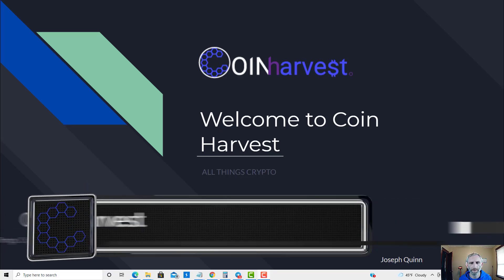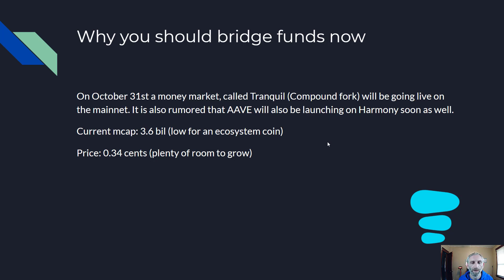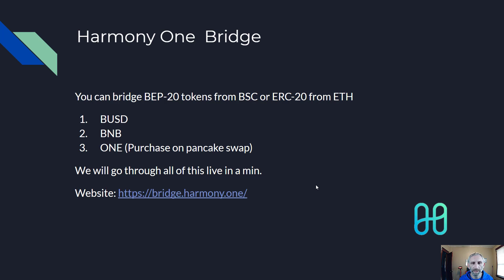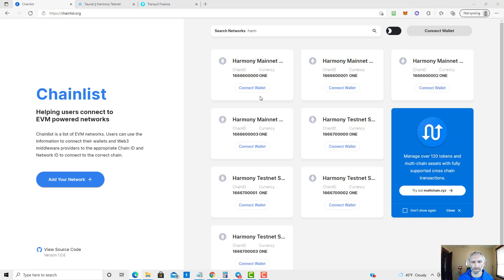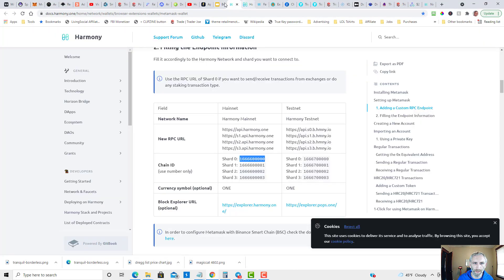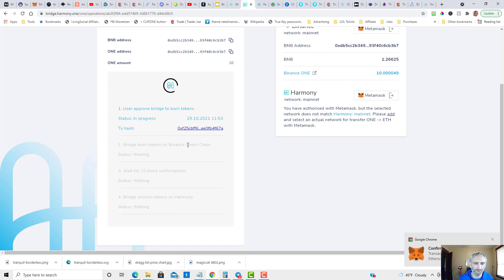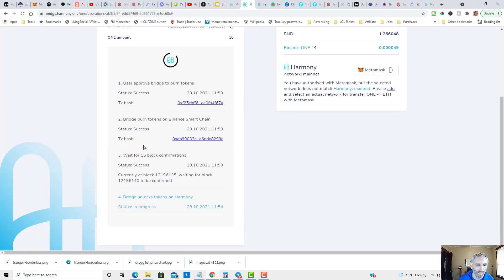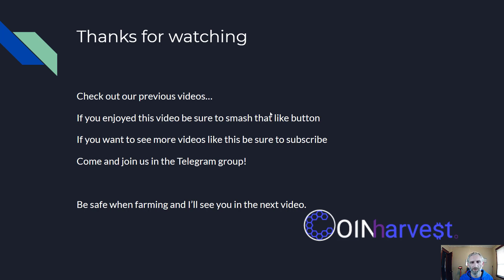How to bridge funds from BSC to Harmony One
(for adding new networks to Meta Mask)

One token contract address on BSC
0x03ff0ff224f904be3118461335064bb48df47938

STEPS FOR BRIDGING TO HARMONY
1. Purchase "one" on BSC
2. Add Harmony RPC to Meta Mask
3. Connect to the Harmony bridge and send your one tokens over there.

The main DEX on Harmony is Alternatively you can use

WHY YOU SHOULD BRIDGE MONEY NOW
With the the launch of Tranquil, a money market (fork of Compound) on Oct 31st, I'm expecting the price of the Harmony "one" token to go up. The same thing happened on Fantom when Geist launched. The price of FTM was around 1.25 and about a month later is now sitting at $3.

One currently has an Mcap of 3.6 bil (low for an ecosystem coin) and a price of around 34 cents so it has plenty of room for growth.

it's rumored that Aave will also be launching on Harmony soon.